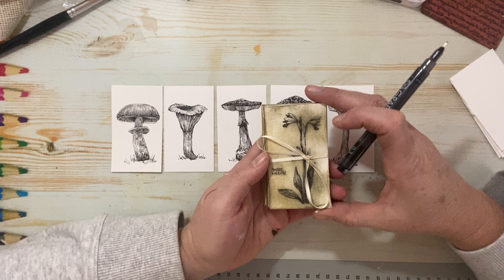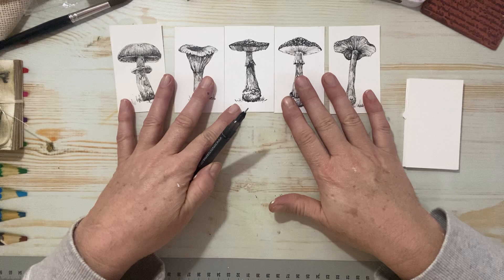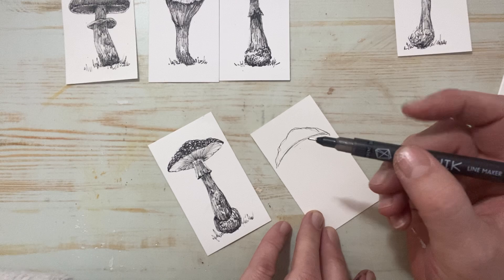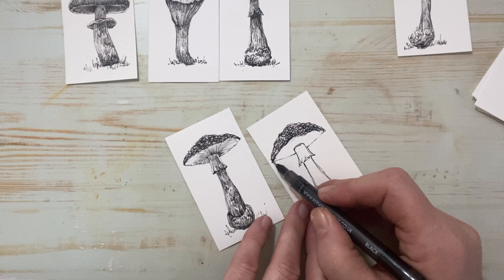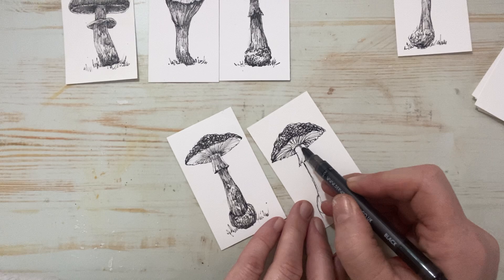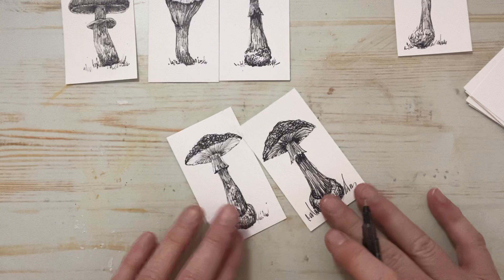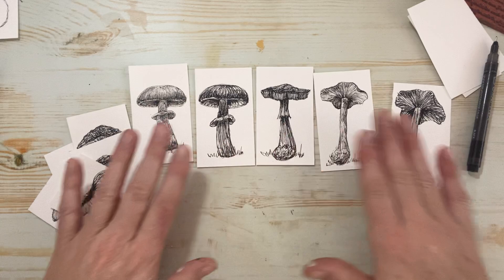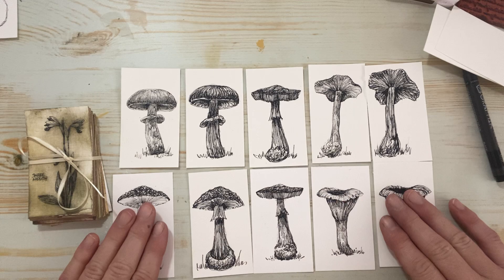How to draw mushrooms-quickie sketch on scrap paper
Hello Everyone,
Welcome to the creative Cove.
Todays tutorial is a fun and easy going follow along with me quickie sketch.
I love drawing mushroom. Not sure why it’s just so fun and I love to see them in journals. There is nothing more satisfying then flipping through a journal and seeing your own little hand drawn masterpieces. At least in my humble opinion.
So grab some paper scraps and a pen or pencil and let’s get sketching’ !

Happy crafting!

Etsy  thecreativecoveCA